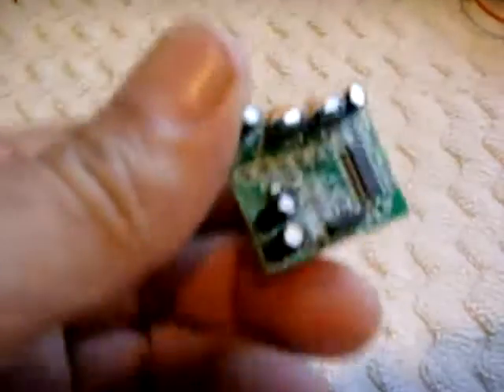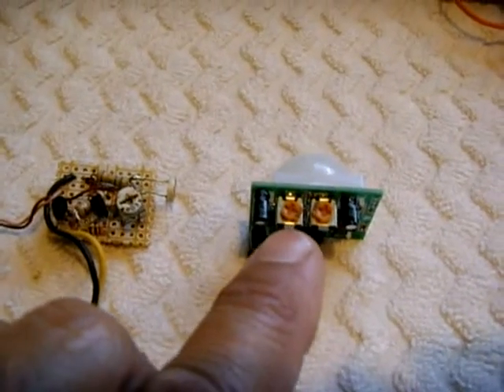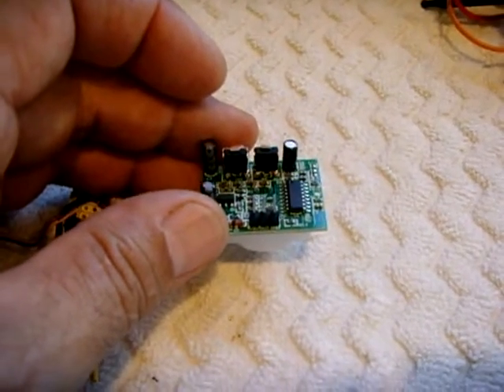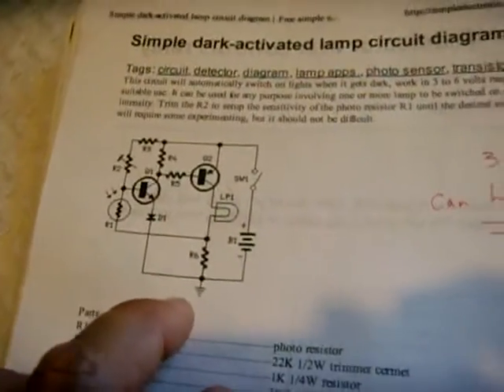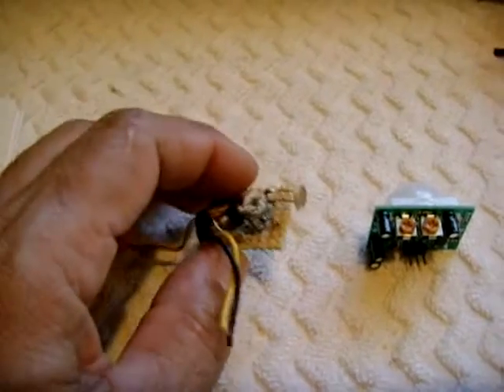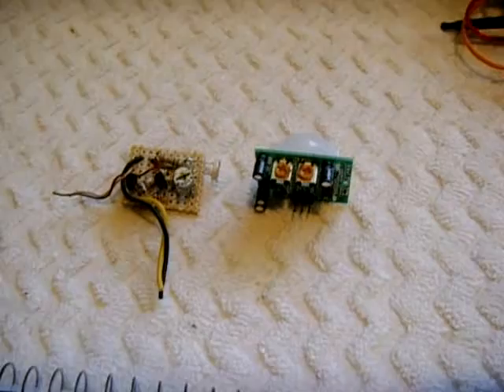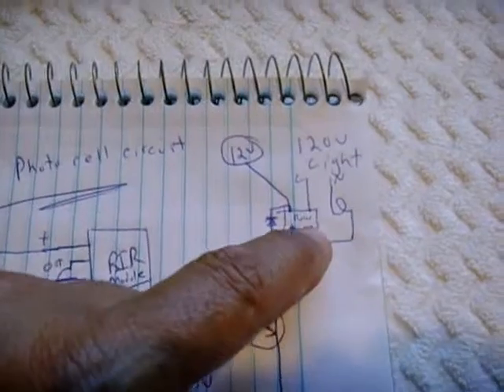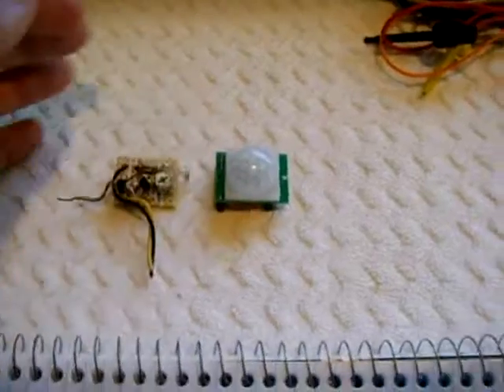PIR ~ Infrared Motion Sensing Circuit / Night Use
If your looking to trigger just about anything(up to the relay rated output- AC or DC) using a PIR Infrared motion detecting module(available on Ebay at minimal cost), then this circuit is exactly what your looking for. You will also need a simple photocell circuit(If you do not add the LDR to the empty area of the PIR module) which will not allow any power to reach the PIR module until after sunset. You can also use a mosfet to power a DC load if a relay is not available. My relay is rated 10 Amps. You can also use a triac & optocoupler in place of a relay for AC switching!

A good dark activated circuit you can use is below. Eliminate the relay/diode and connect this circuit to the PIR module's power input terminals.